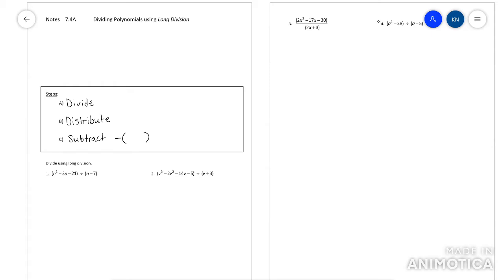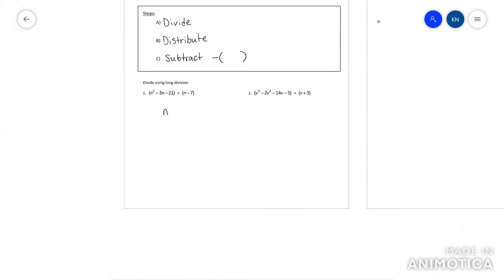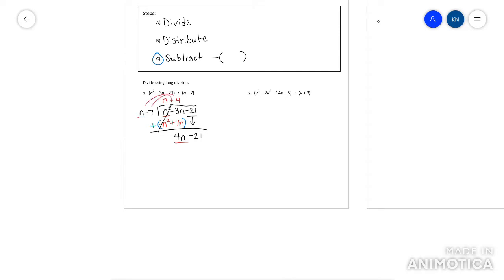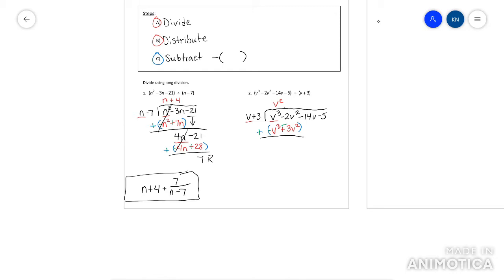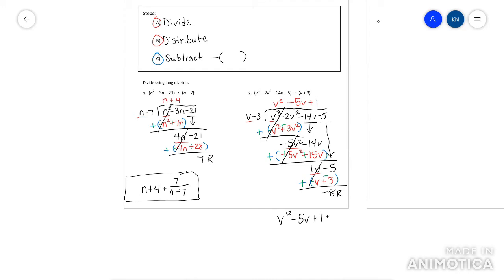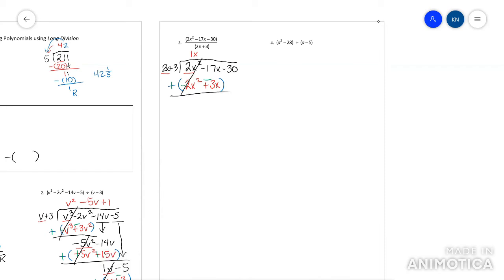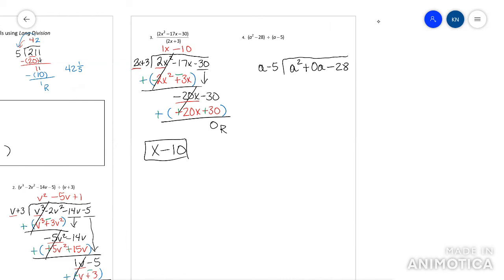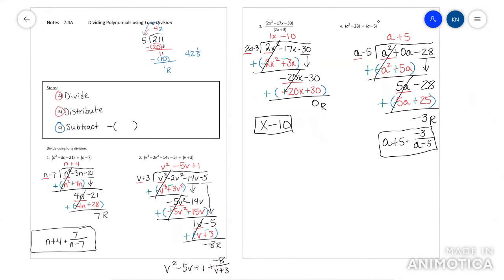Algebra 2 Long Division of Polynomials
How to use long division to divide polynomials.